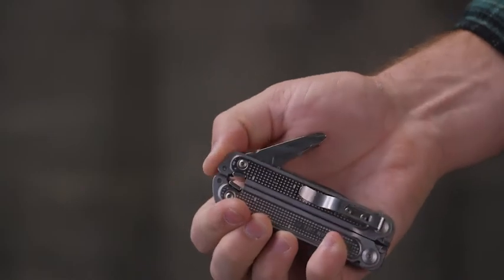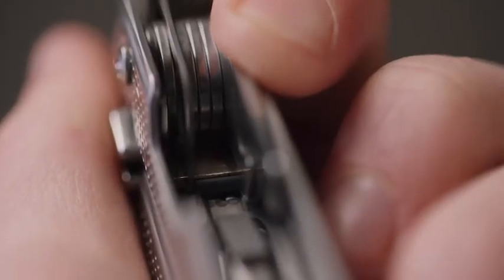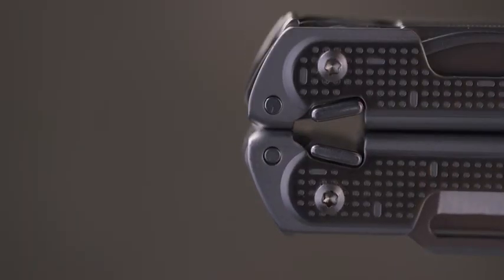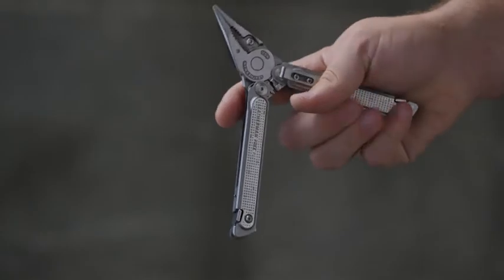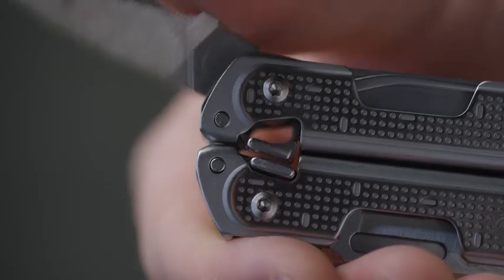Introducing Leatherman FREE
THE ULTIMATE PROBLEM SOLVER

After 35 years of evolving, adapting, and pushing the limits, we challenged ourselves to unknow what a multipurpose tool can be. Redesigned end-to-end, Leatherman FREE is built to turn any obstacle into an opportunity to save the day.